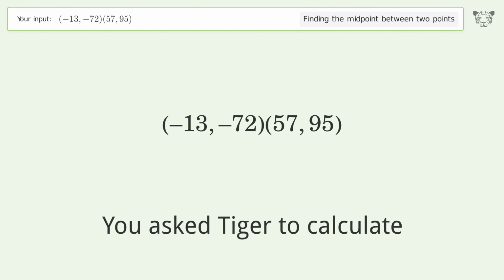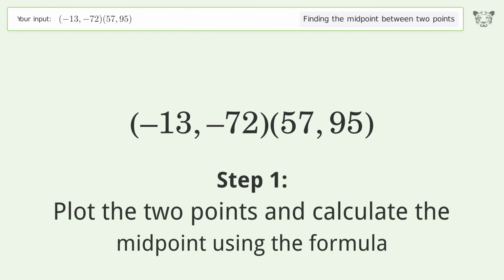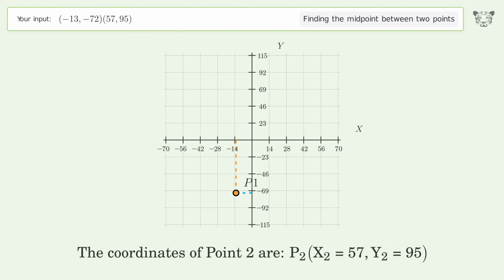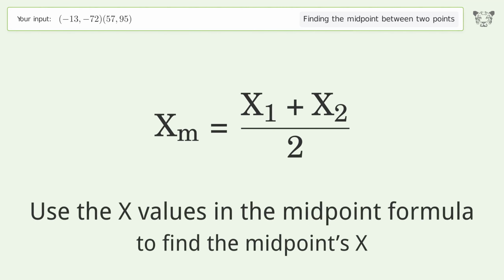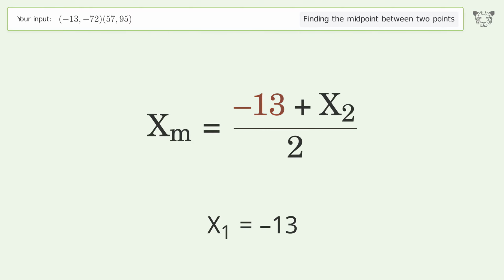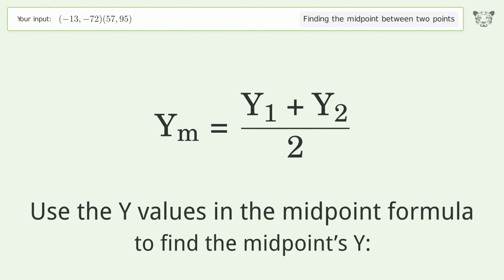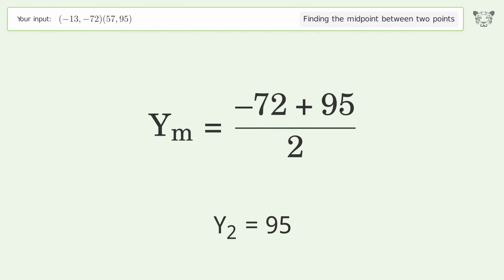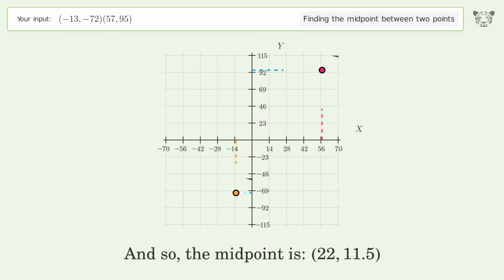Find the midpoint between two points p1 (-13,-72) and p2 (57,95): Step-by-Step Video Solution